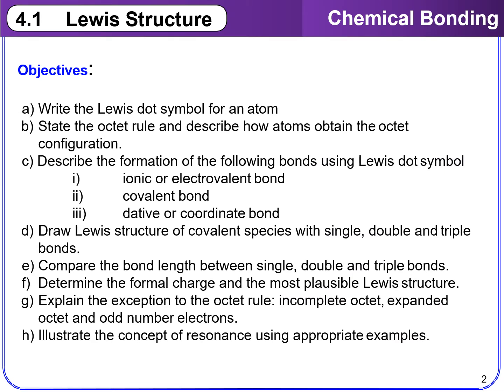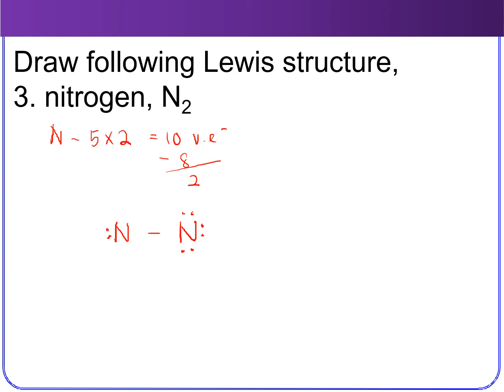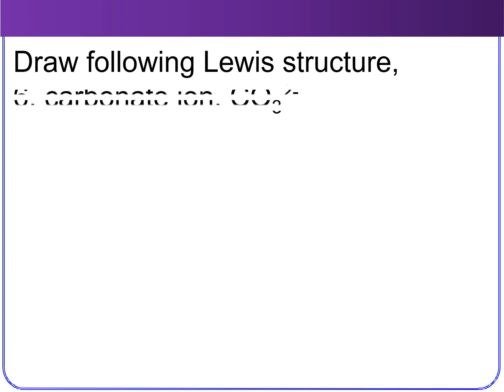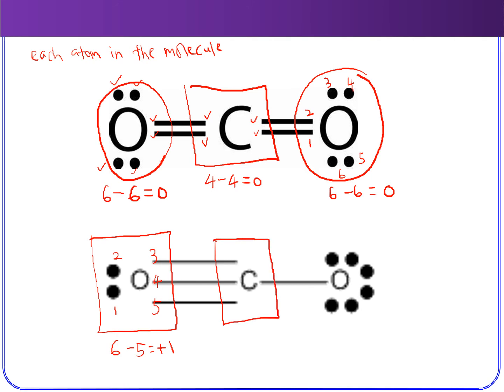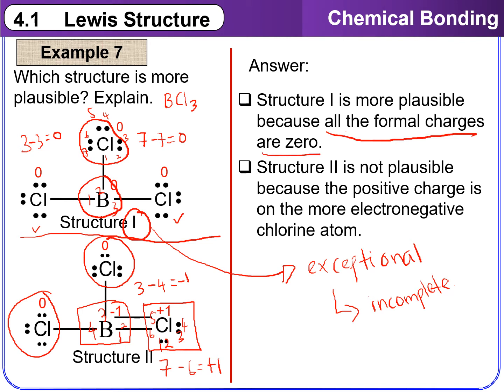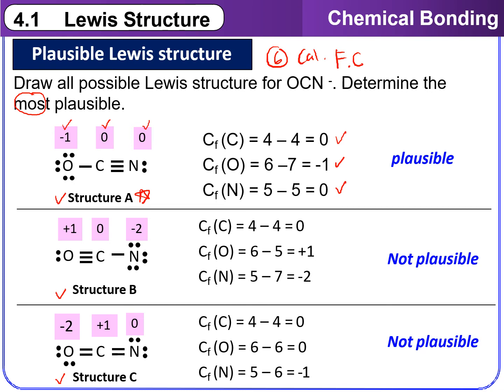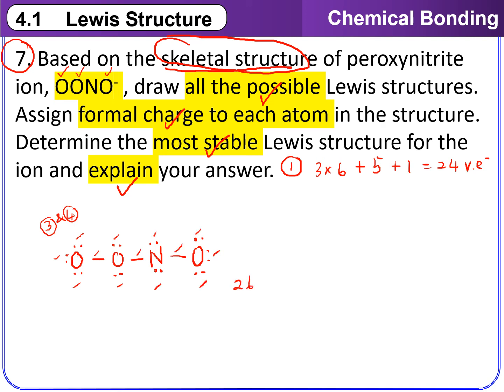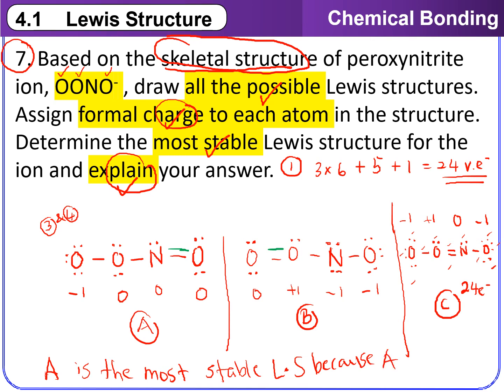21 Lewis structure with multiple bond + formal charge + most plausible (Tutorial Q7)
00:00 Introduction
00:43 Step 5 - Example 1: CO₂
03:35 Example 2: O₂
05:00 Example 3: N₂
06:32 Example 4: HCN
08:35  Example 5: NO₃⁻
10:20 Example 6: CO₃²−
11:40 Step 6 - Example 1: CO₂
18:15 Example 2: BCl₃
22:32 Example 3: OCN⁻
28:55 Tutorail Q7 OONO⁻